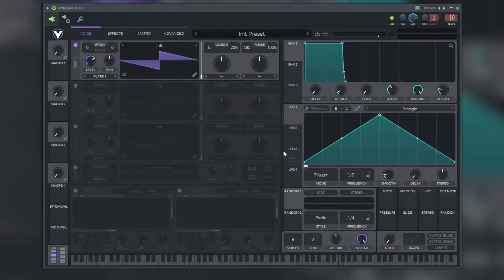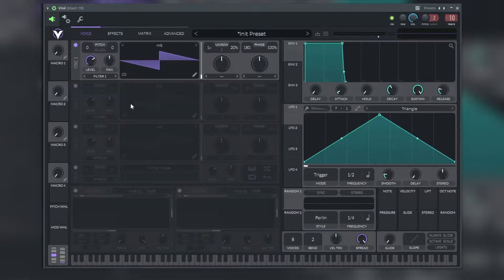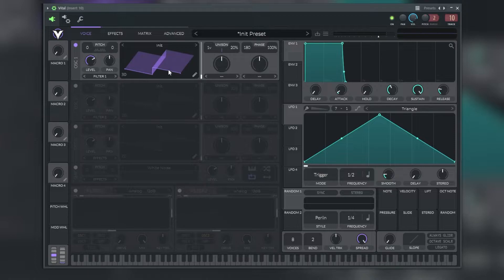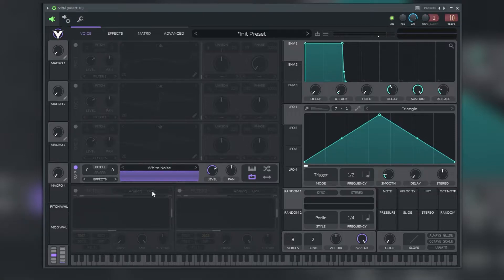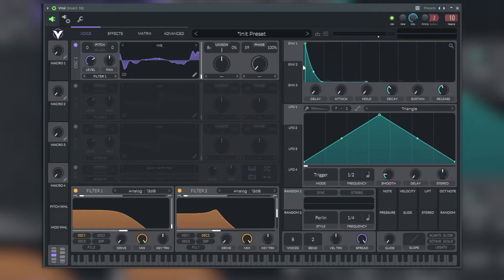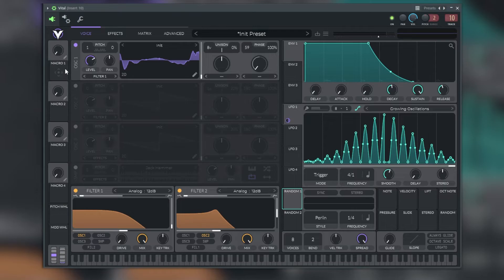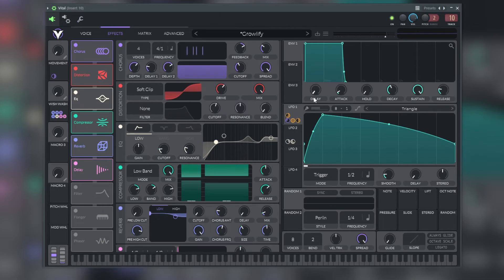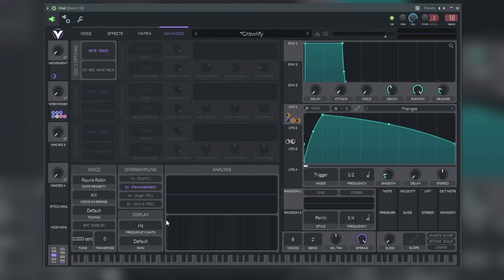VITAL | Free Synth VST | All features explained | VST AU Download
Vital is a free VST Virtual Instrument Audio Plugin and a Standalone Application for macOS, Windows and Linux.